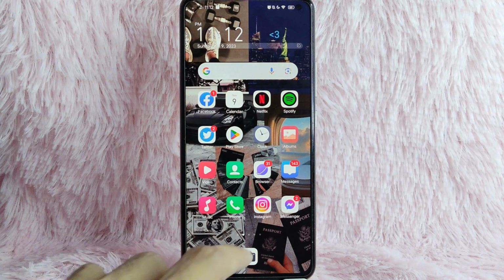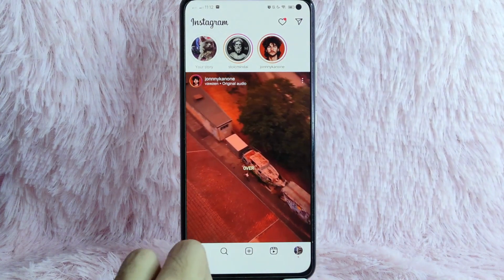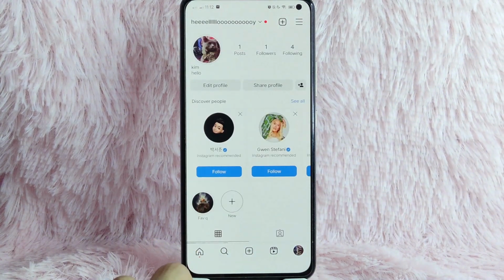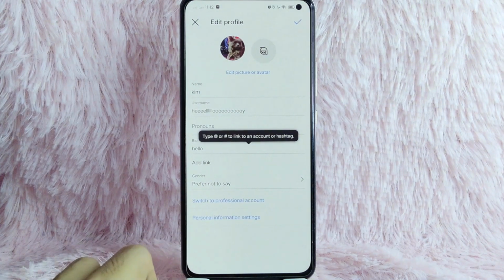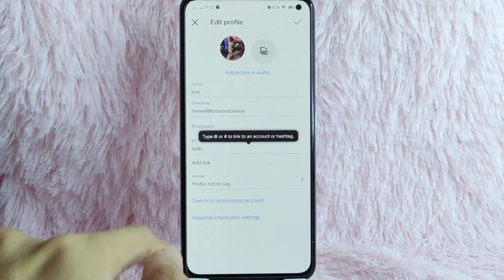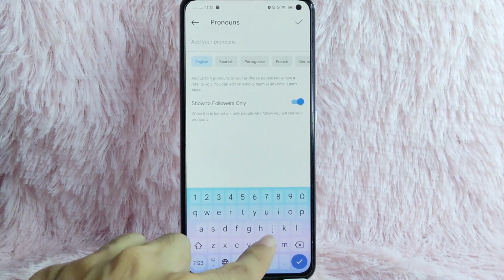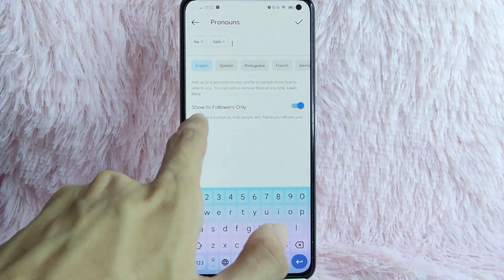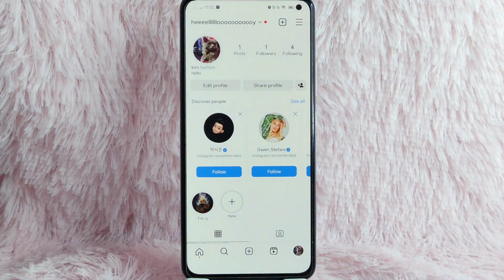✅ How To Add Pronouns On Instagram 🔴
About this tutorial:

Instagram is a widely used social media platform that allows users to share photos and videos with their followers. Here are some key features and aspects of Instagram:

Photo and Video Sharing: Instagram's primary focus is on visual content. Users can upload photos and videos from their mobile devices or post content created within the app itself.

Feed: The main feed displays photos and videos from accounts that a user follows.

Stories: Instagram Stories are short-lived photos and videos that disappear after 24 hours. Users can add various creative elements like stickers, text, GIFs, and interactive features to their Stories.
Get in touch!